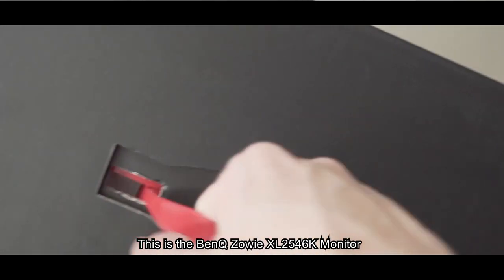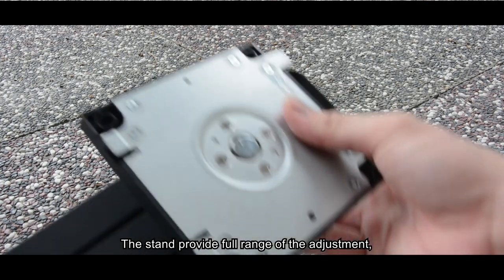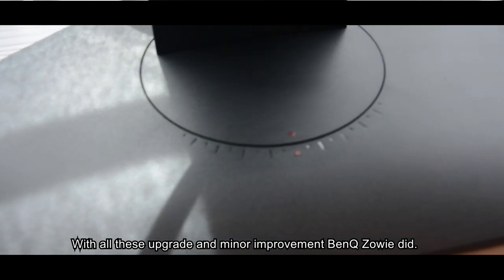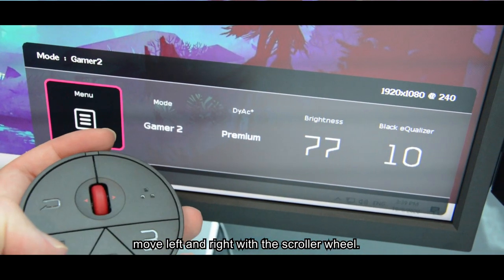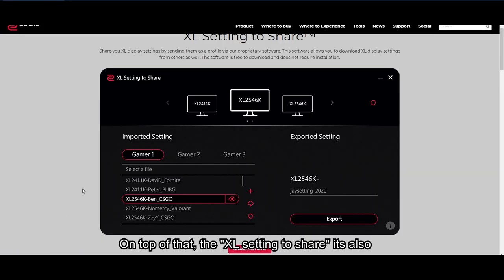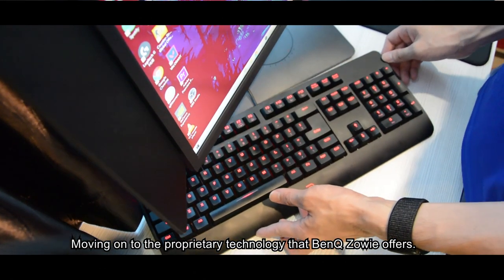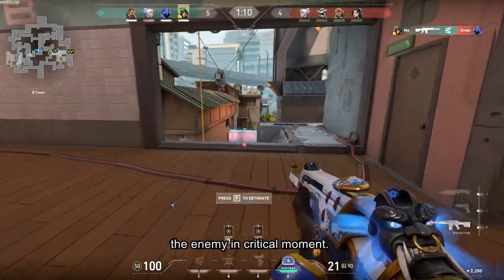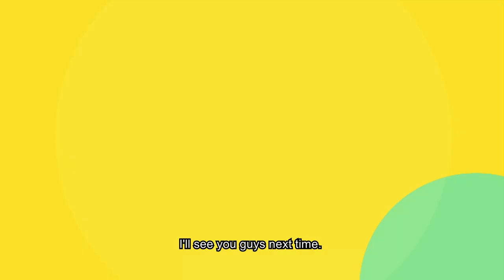ZOWIE XL2546K DyAc+ REVIEW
Hello everyone!

I'm a gamer, I enjoy making videos and spend my time editing! Hope you guys like it too! Thumbs up, Share, Follow and Like will be a huge help to me.

Experience ZOWIE with Free!!!
How to get the FREE hour to experience ZOWIE monitor?
Like our ZOWIE FB, select your prefer experience cyber café or e-Sports stadium.

Where to buy?

Where to buy? – Check BenQ ZOWIE Lazada Store